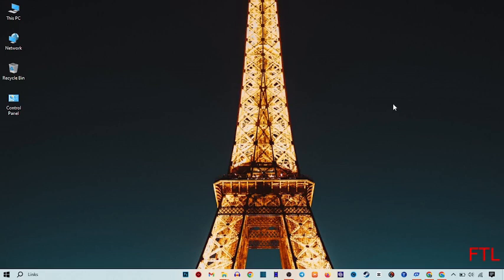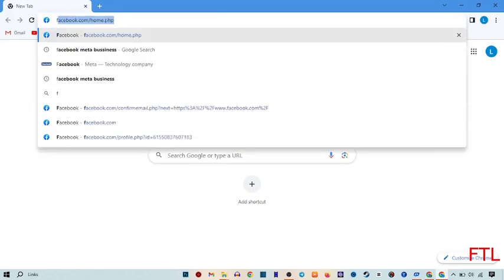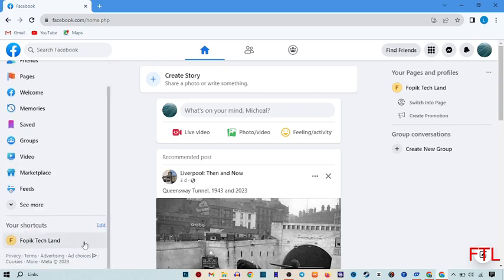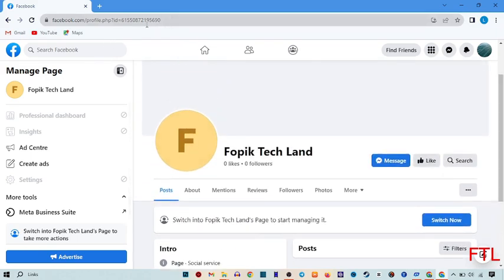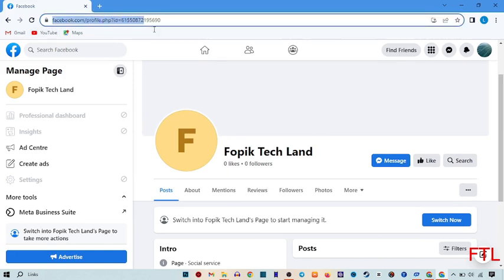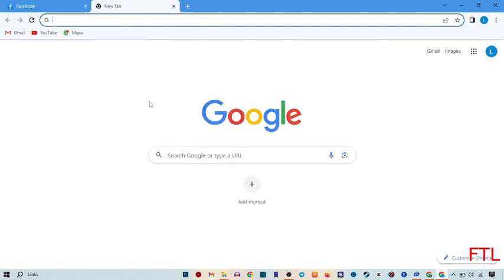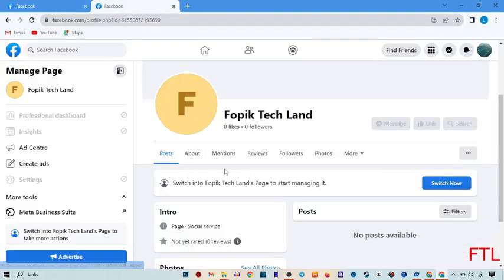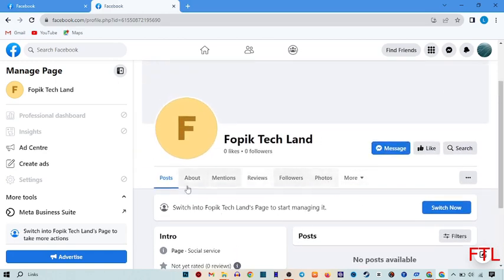How to Copy Facebook Page Link on Laptop (Solved)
How to Copy Facebook Page Link on Laptop

In this video, i will show you How to Copy Facebook Page Link on Laptop. This is very easy method. I hope it will help you. You can Copy Facebook Page Link on Laptop by following the steps.